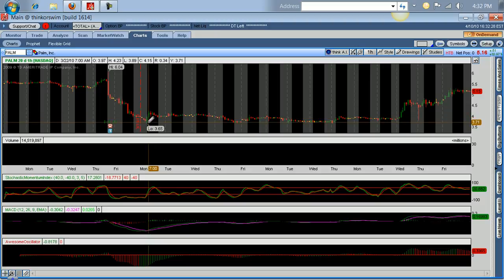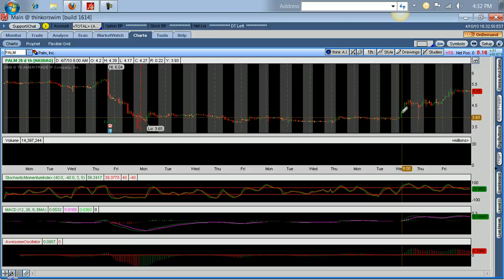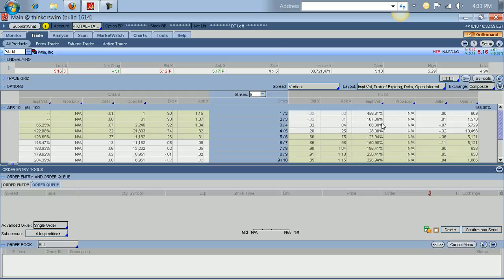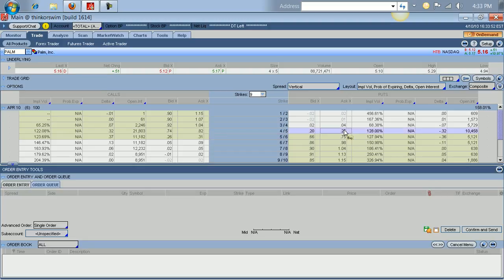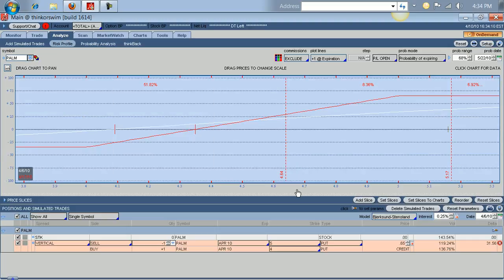palm.avi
Palm how to bull put spread